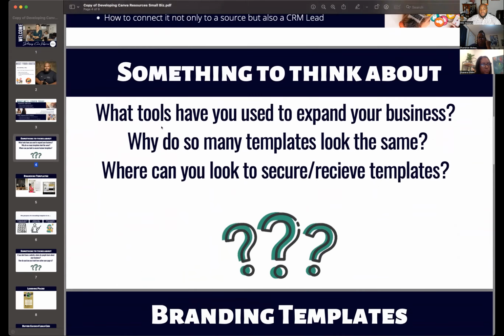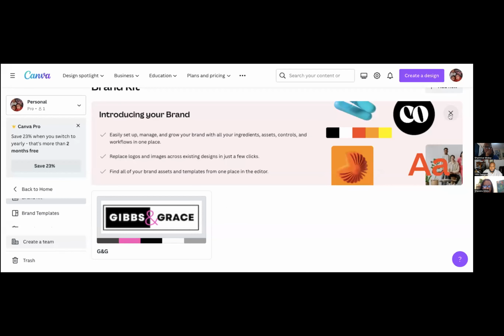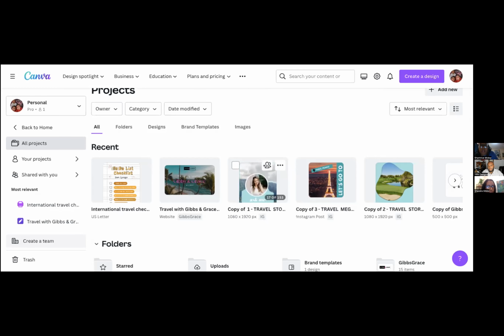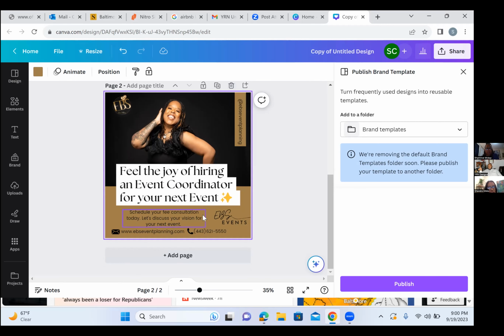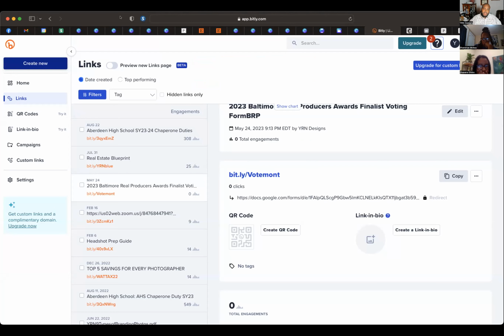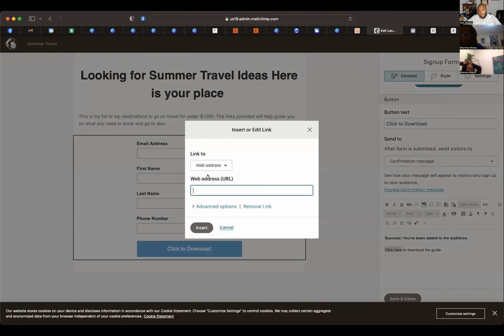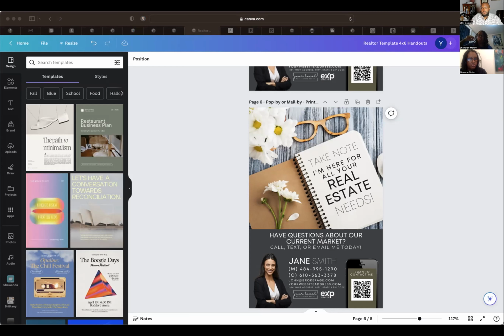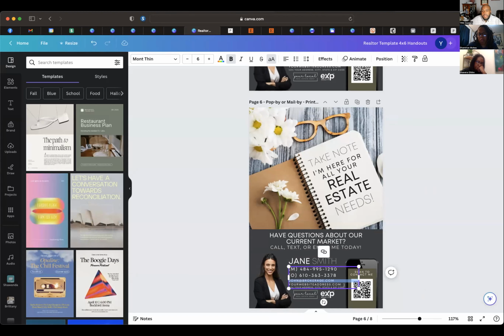Small Biz Week 2